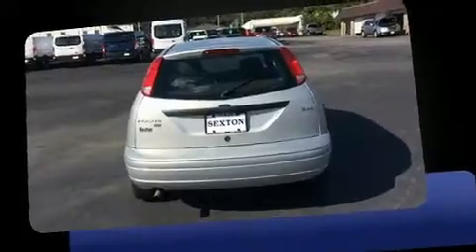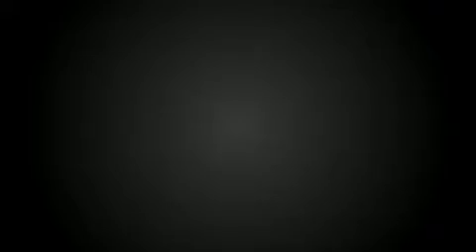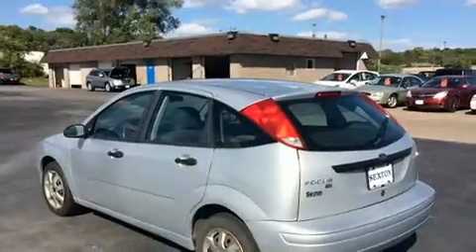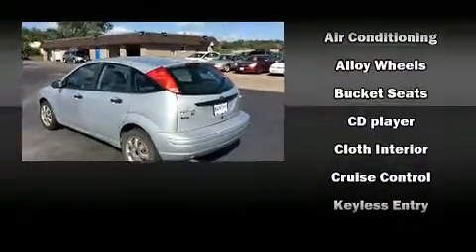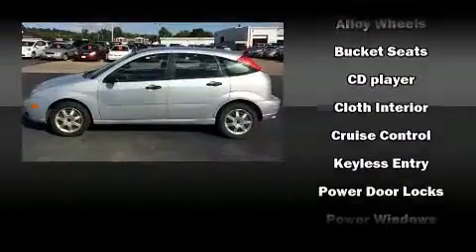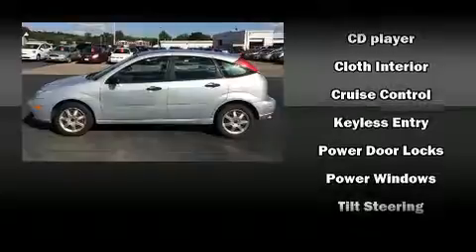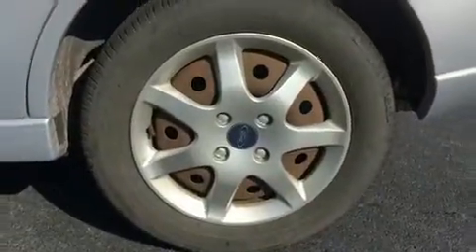2005 Ford Focus ZX5 SE in Moline, IL 61265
Sexton Ford
3802 16th Street

Step into the 2005 Ford Focus. This 4 door, 5 passenger hatchback has not yet reached the hundred thousand mile mark! Smooth gearshifts are achieved thanks to the efficient 4 cylinder engine, providing a spirited, yet composed ride and drive. Top features include a split folding rear seat, front bucket seats, rear wipers, and more. Storage solutions are integrated throughout the interior, demonstrating thoughtful attention to detail. Audio features include a CD player with AM/FM radio, and 4 speakers, providing excellent sound throughout the cabin. We know that you have high expectations, and we enjoy the challenge of meeting and exceeding them! Please don't hesitate to give us a call.